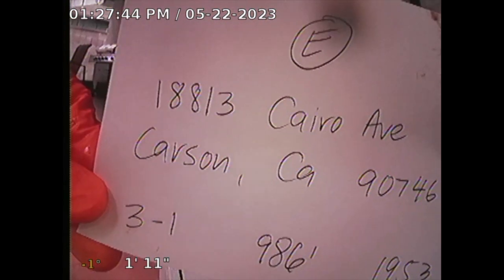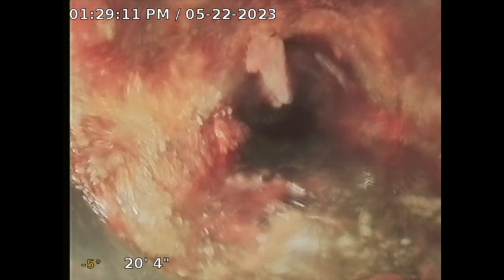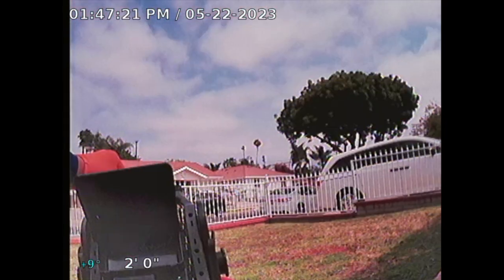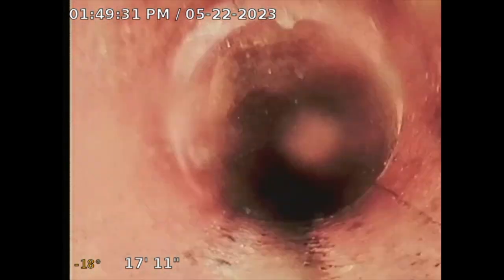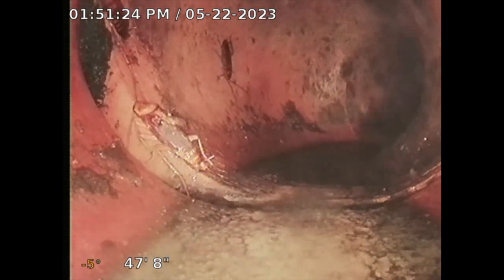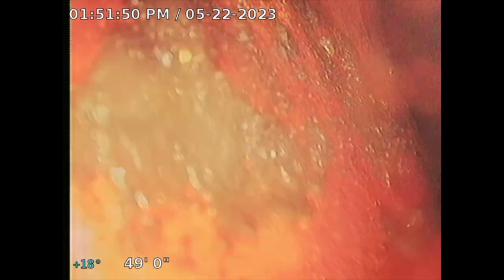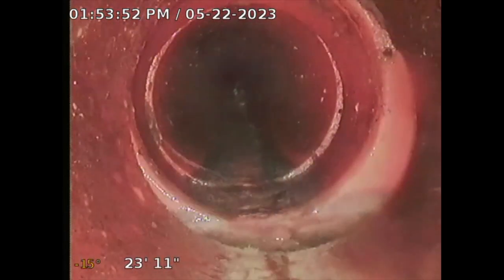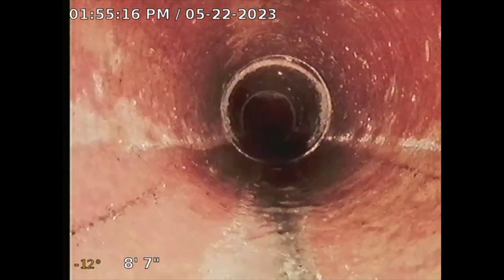18813 Cairo Ave Diagnostic Main Lateral Sewer Inspection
Guardian Home Inspection performing Diagnostic Main Lateral Sewer Inspection to property 18813 Cairo Ave., Carson. Inspector used sewer clean out located at rear of property. The pipe material in order of visualization is ABS, Cast Iron, Clay pipe. The sewer pipe has a dip/belly about 5 feet in that is collecting waste water, inspector pushed past area and encountered a grease buildup blockage with visible rust damage to the pipes. The inspector pushed to main front clean out at which point retracted sewer camera. The inspector re-inserted camera into main sewer clean out located at the front of the property. Inspector visualized main sewer pipe which is clay pipe material. Inspector pushed and visualized a few joints that were offset, and one or two pipes that have some cracking to the joint areas. The inspector pushed up until the city sewer connection which appears serviceable at the time of the inspection. No visible major tree roots present but did have minor tree roots at a few joints. Recommend having main sewer pipe Hydro Jetted and then reinspected with sewer camera and having licensed plumber advise on further repairs if necessary. Hydro Jetting approximate cost is $800-$1000.